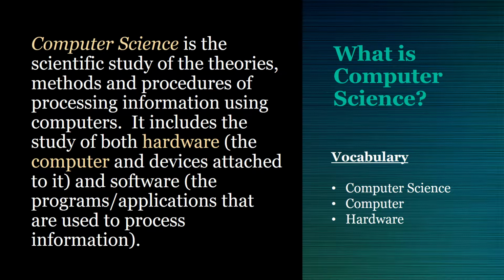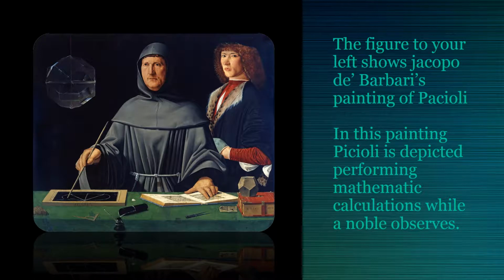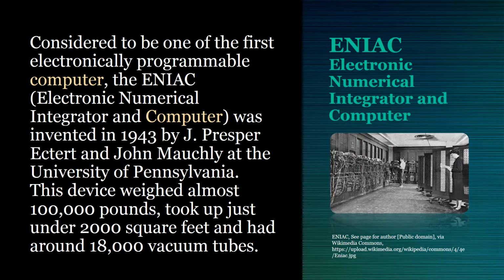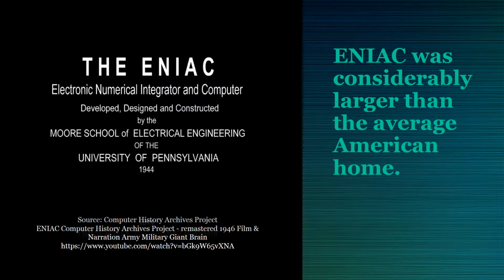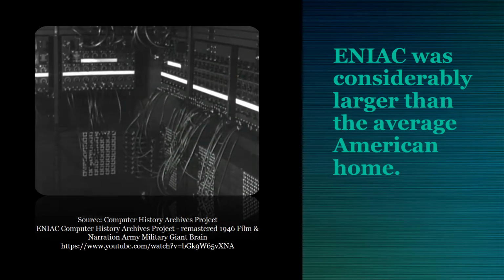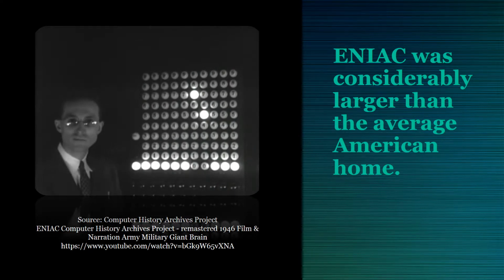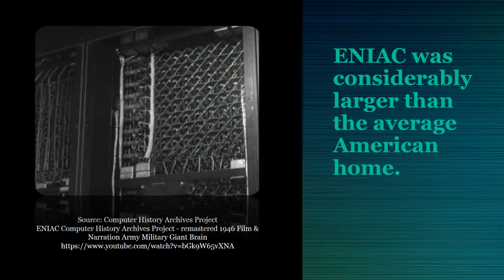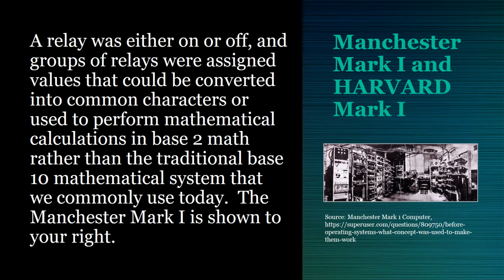Introduction to Computer Hardware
This video is part of lesson 2 of the BrettP.com